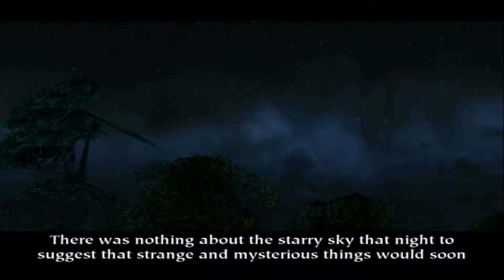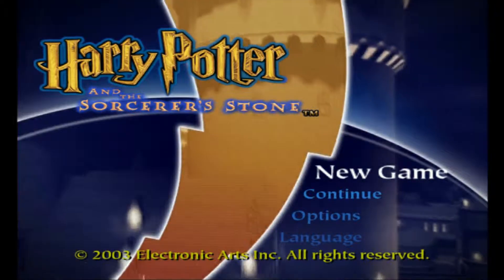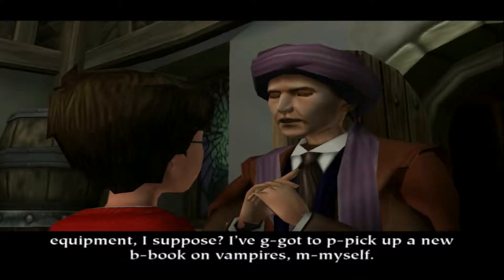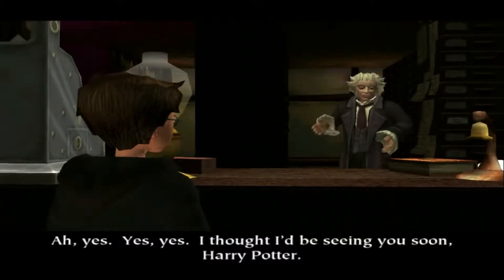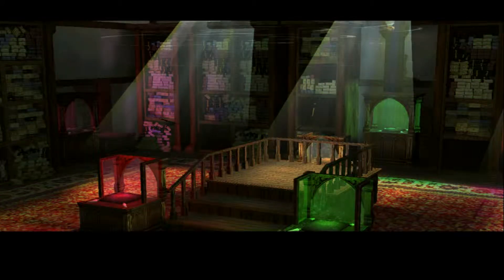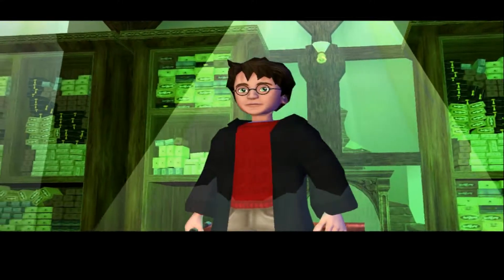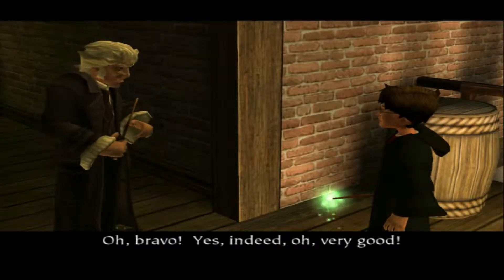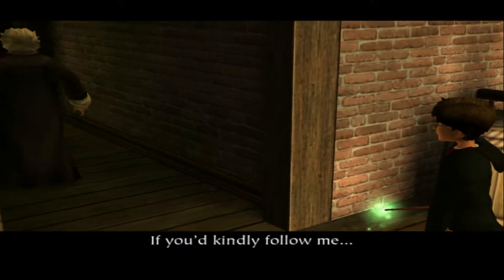Harry Potter and the Sorcerer's Stone Part 1: The World of Magic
Play as Harry Potter in Harry Potter and the Sorcerer's Stone. Learn to master all things magical in a world filled with wizardry, fun, and danger. The adventure begins at Privet Drive, then moves swiftly to Hogwarts School of Witchcraft and Wizardry. Attend lessons, learn and cast spells, and explore characters such as Ron Weasley, Hermione Granger, Draco Malfoy, and Rubeus Hagrid. Overcome physical, mental, and magical challenges to defeat the evil plans of You-Know-Who.
Sneak, climb, and jump as you explore 3-D environments based on Hogwarts and its grounds. Learn to fly on a broomstick and play fast-paced, arcade-style Quidditch and win house points for Gryffindor. Battle evil creatures using all of Harry's abilities while uncovering special items including the Invisibility Cloak, wizard sweets, potion ingredients, Chocolate Frog Famous Wizard Cards, and broomsticks.

Journey into the world of Harry Potter and interact with more than 20 characters from J.K. Rowling's magical world, including Hermione Granger, Ron Weasley, Rubeus Hagrid, the Dursleys, and Albus Dumbledore.